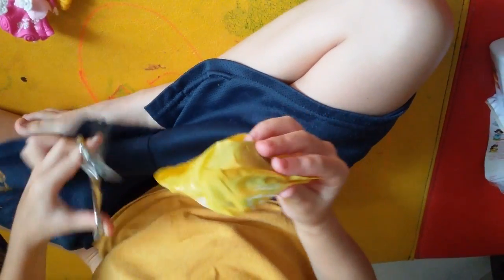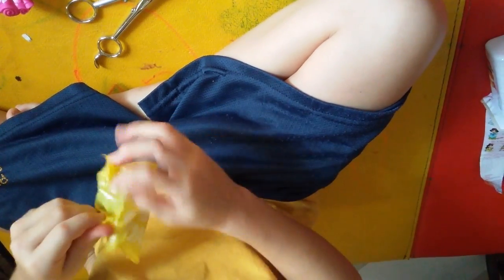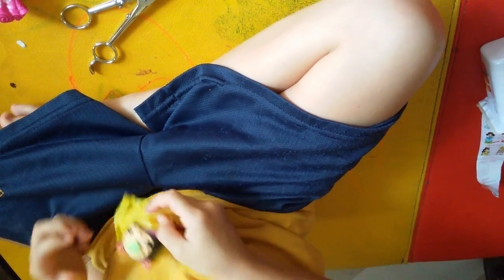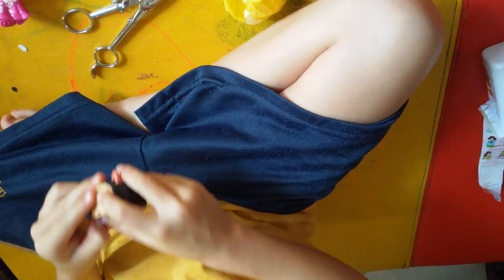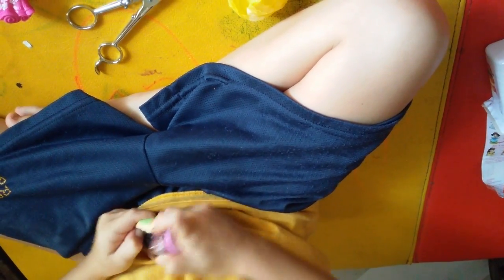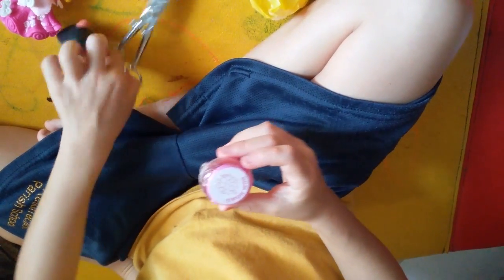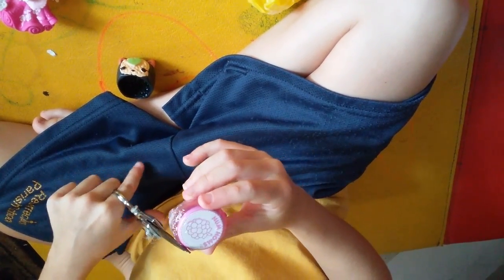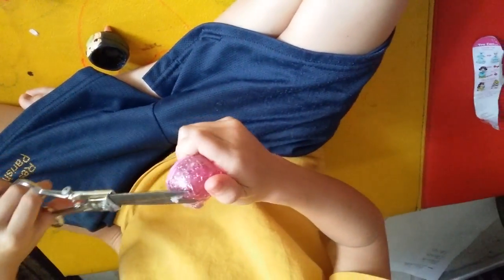Polly pocket sleeping beauty